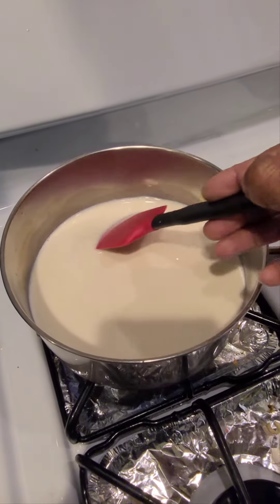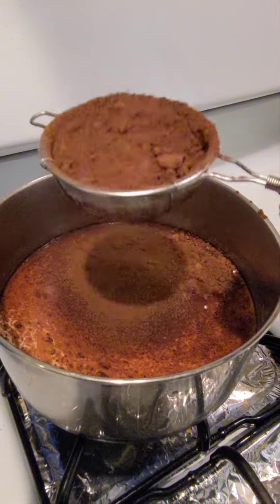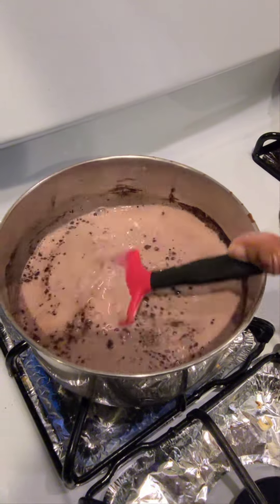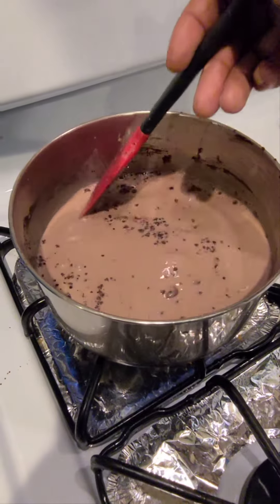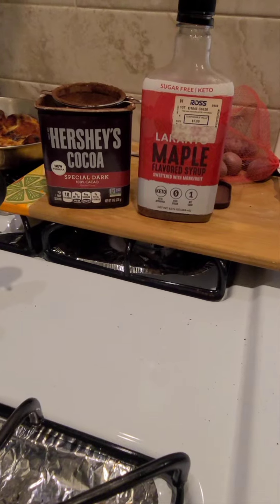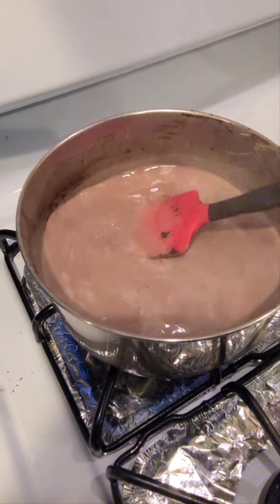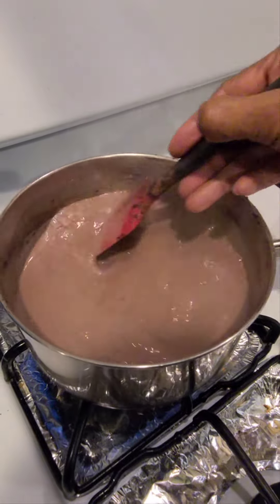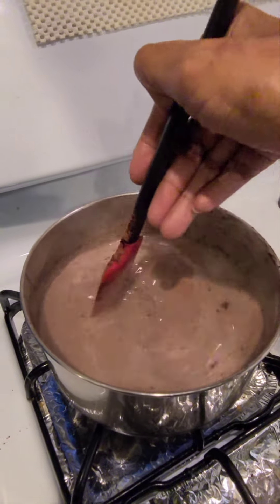No Whip Cream 😪 for My Homemade Hot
I'm sorry to tell you this, but store brough hot coco is not good at all!

I know you're probably thinking "but it's so creamy and rich and delicious!" However, in reality it's not really a hot chocolate at all—it's just plain old milk, some favoring with sugar mixed in.

When it comes to hot chocolate, there are some pretty important things that need to happen to make sure it taste good.

For one, homemade is best. Let me break down what goes into making a good cup of hot cocoa

1) You need coco power - the real stuff. And if you don't have any, then head over to the store and pick some up!

2) You need to heat it up! And by "heat" I mean add coco power to nearly boiling milk. Whisk until it's dissolved into the boiling milk Cook for about 3 minutes on med to low setting. Add sweetener to taste.

Easy and it taste amazing!